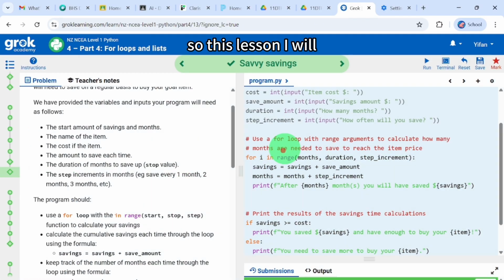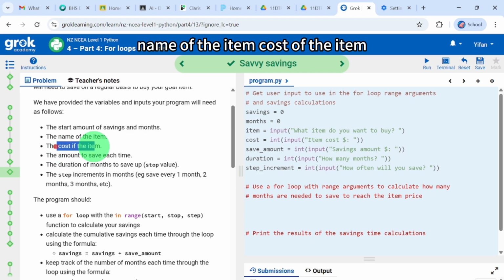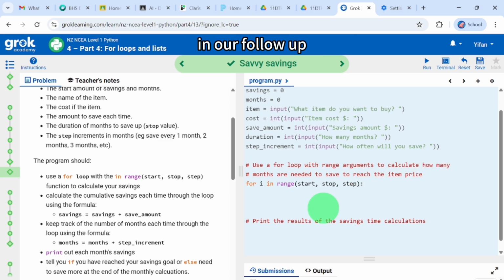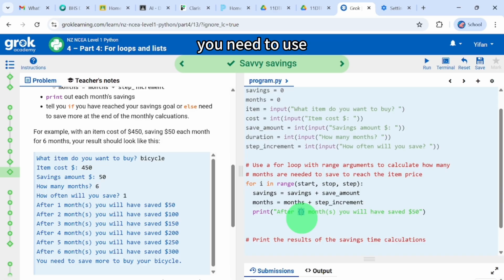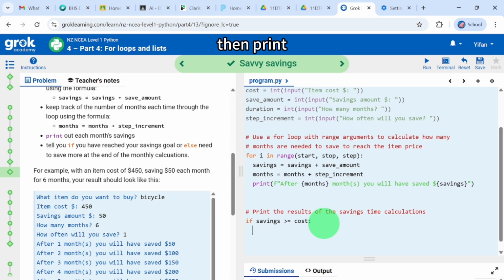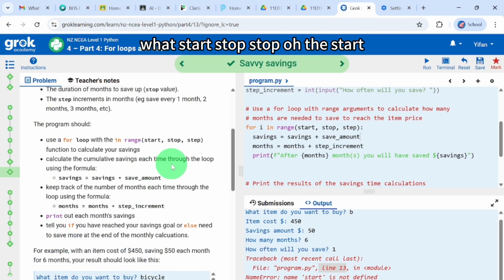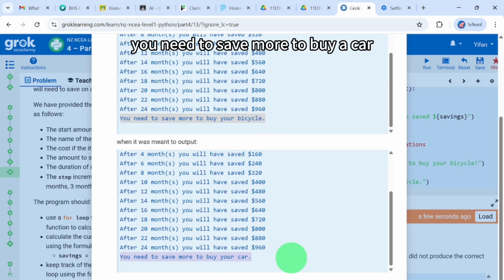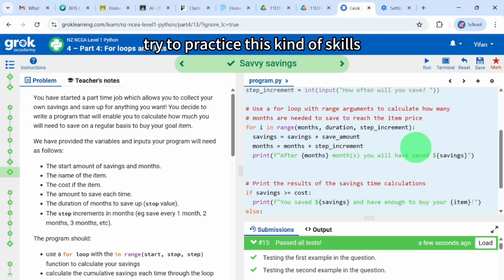Savvy savings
NCEA level 1 python Part 4: For loops and lists